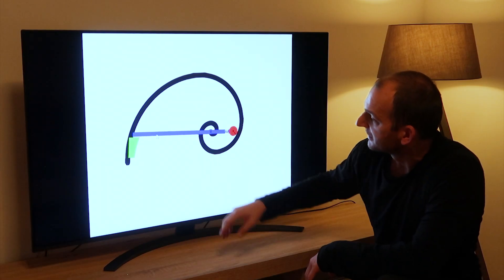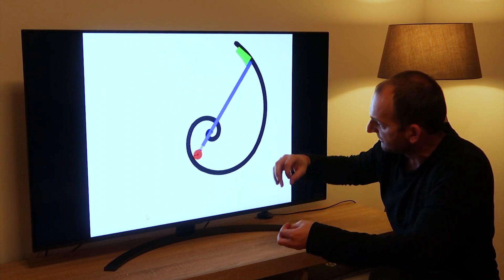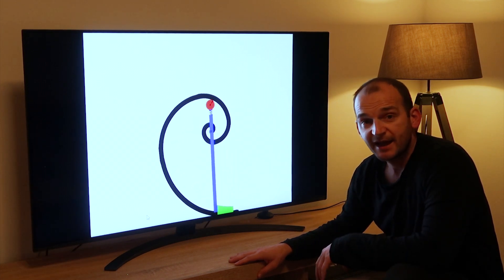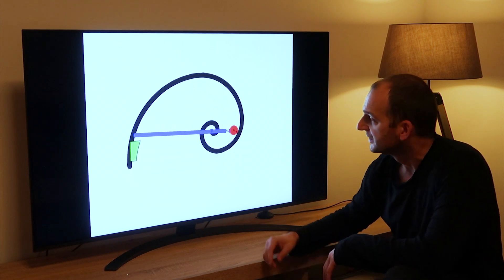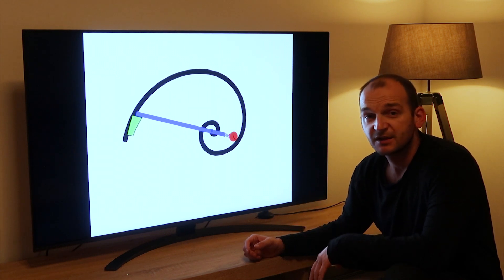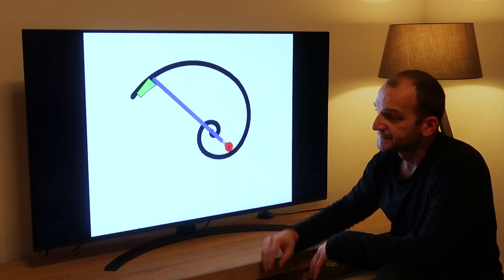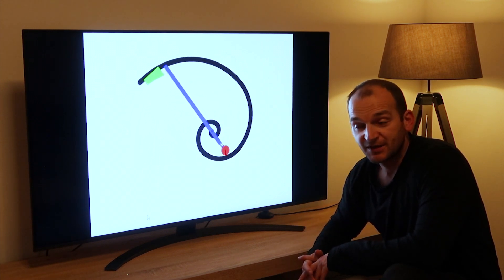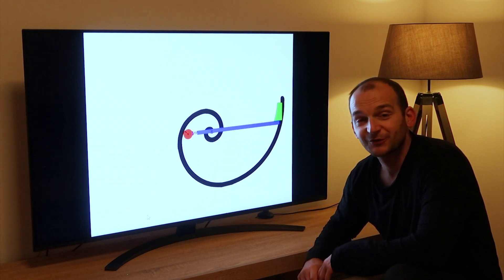Perpetual Motion Concept 2022